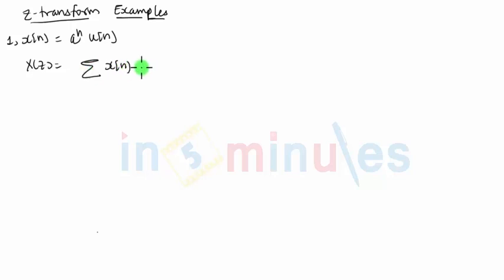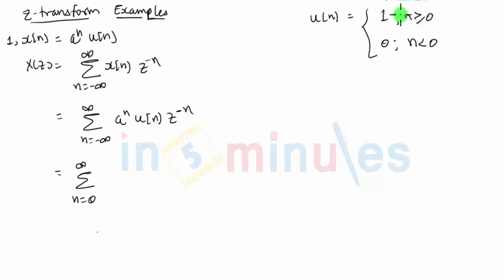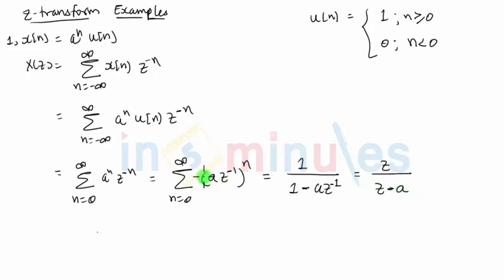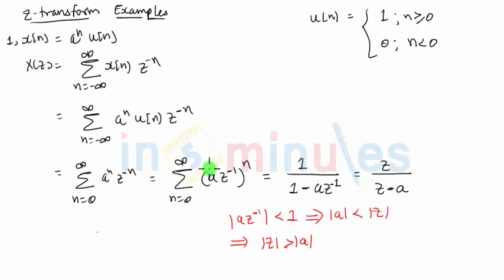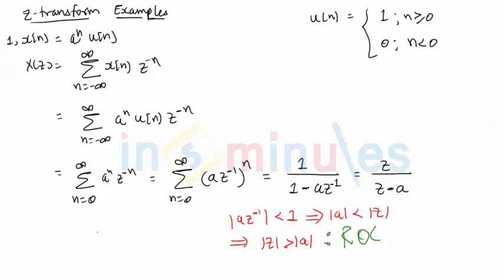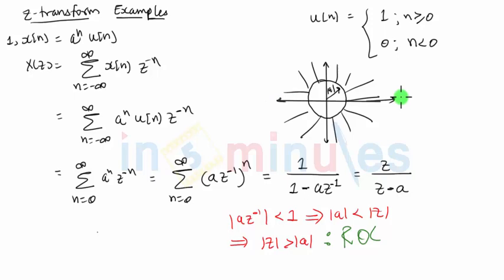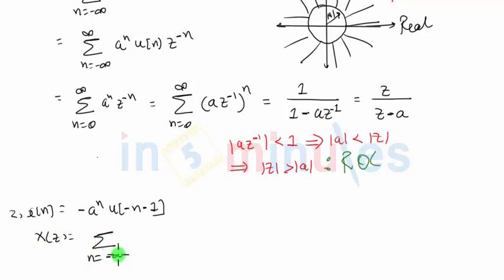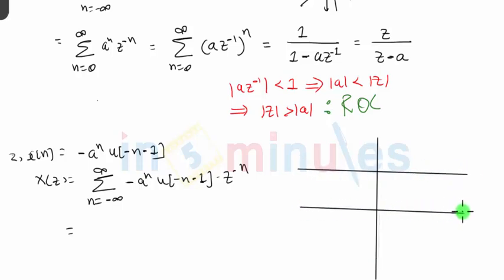ModGen_Vid_4_Transform Analysis of Linear Time Invariant System_Z-transform 2 (Part 1)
These set of videos covers the basics of z-transform in the form of its defintion, properties and transfrom of some standard functions. The overview of z-transform is required to discuss the further topics of the subject.